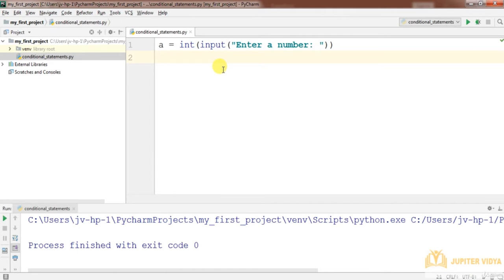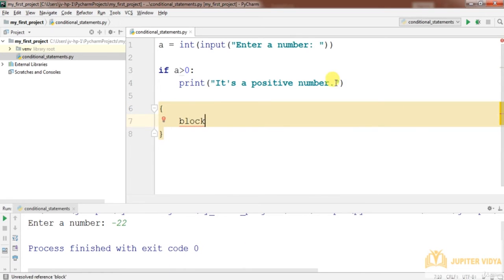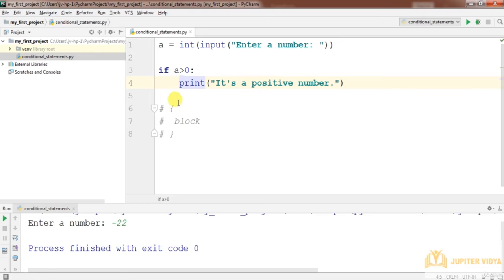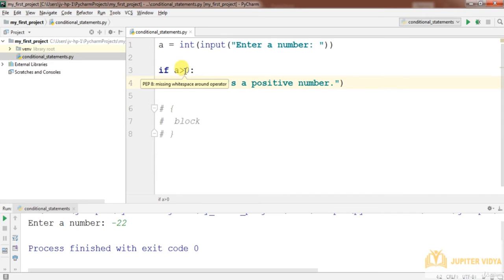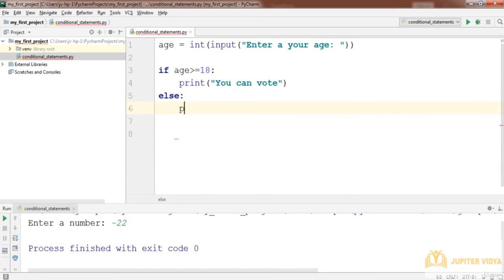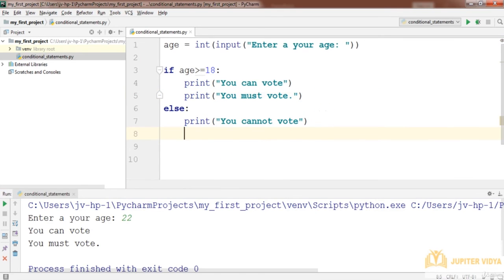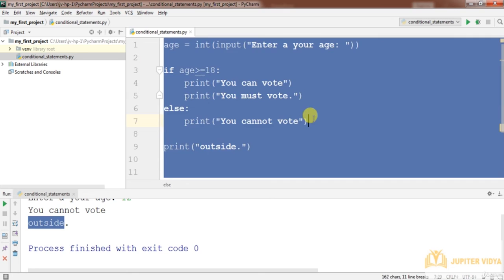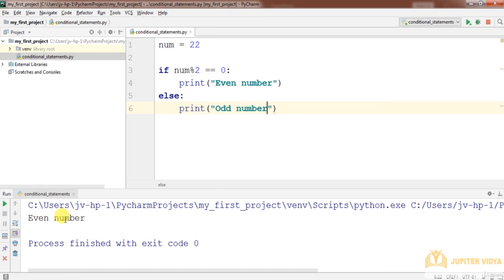3.1 If Else Statement | Conditional Statements | Learn Python Programming Step by Step Tutorials